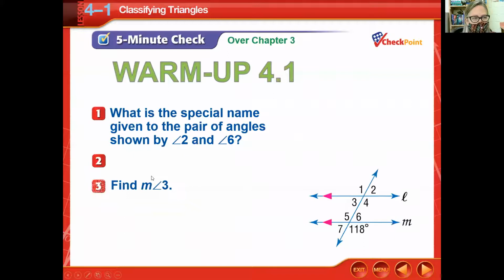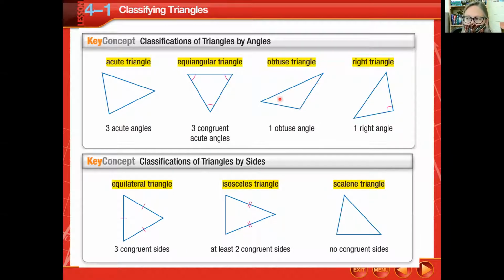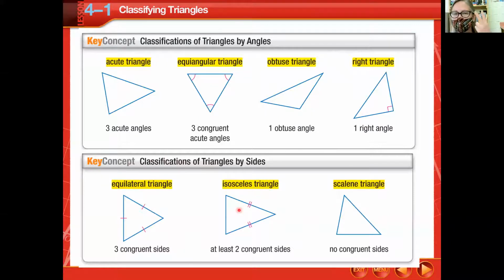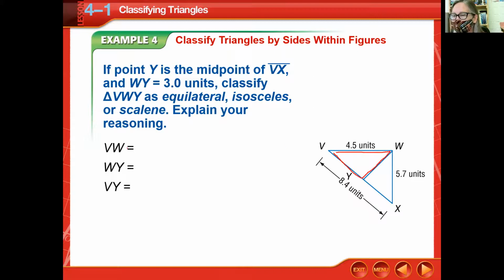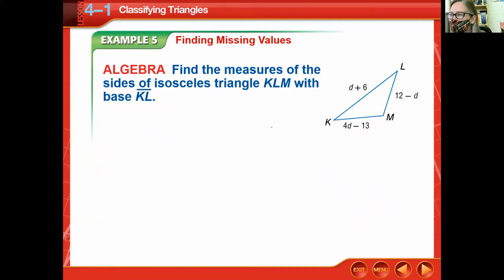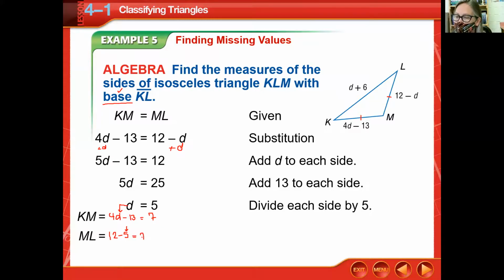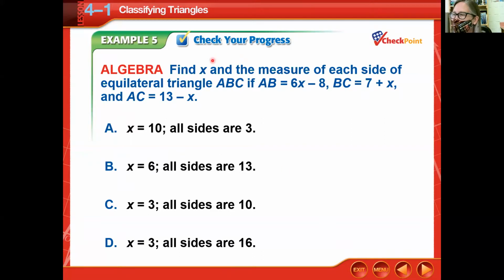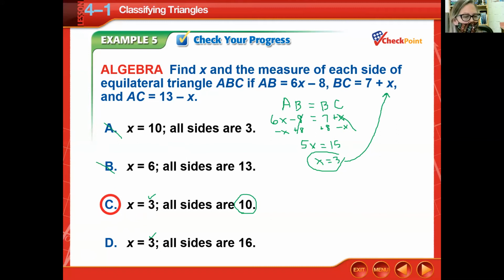Chapter 4, section 1 Classifying Triangles